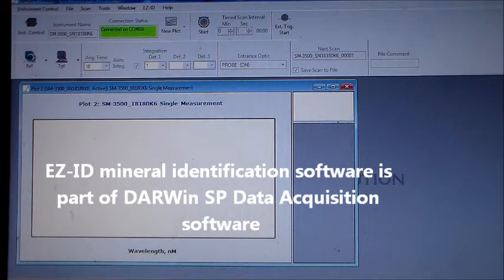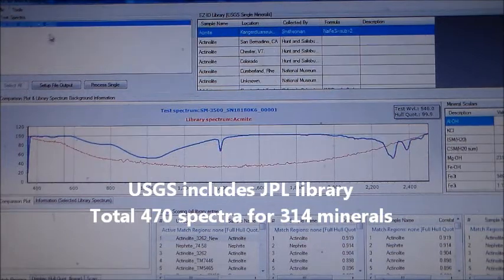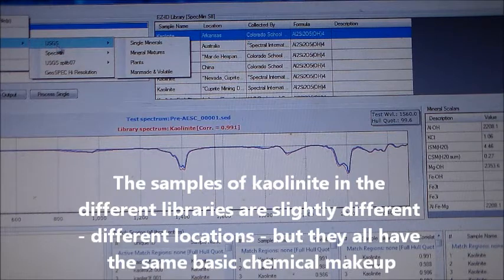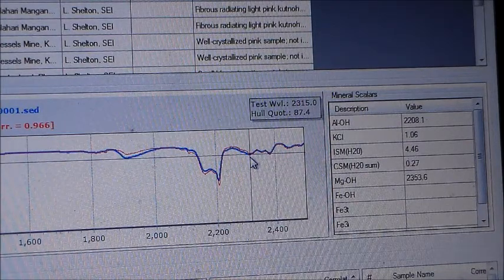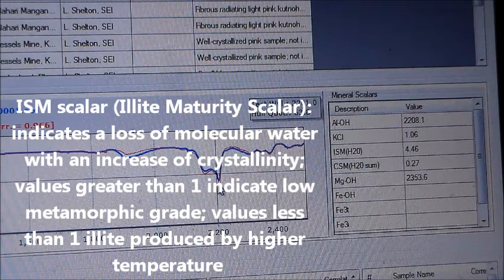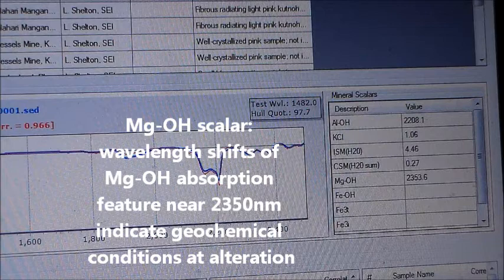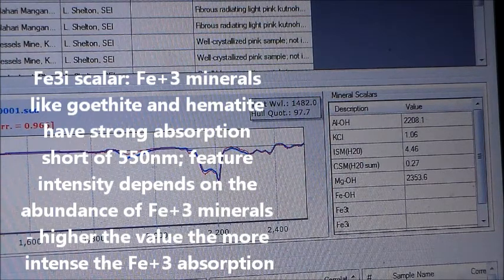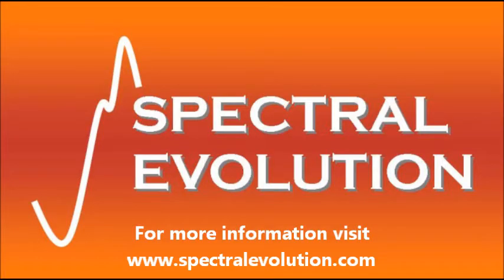EZ ID mineral identification software adds GeoSPEC library and scalars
EZ-ID mineral identification software running on an oreXpress or SR-6500 field spectrometer adds the GeoSPEC mineral spectral library and scalars capability that can help geologists understand crystallinity changes, alteration pattern shifts and geochemical conditions.